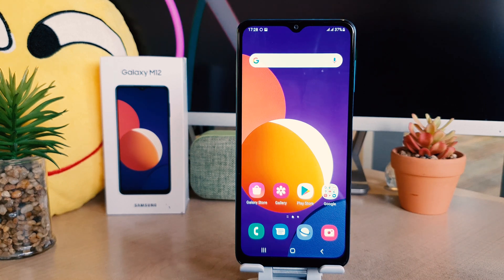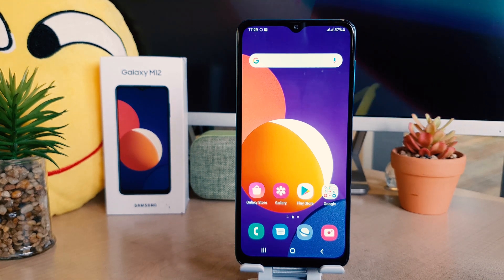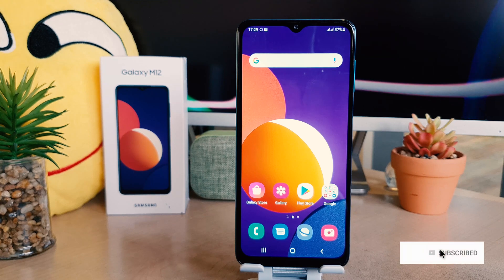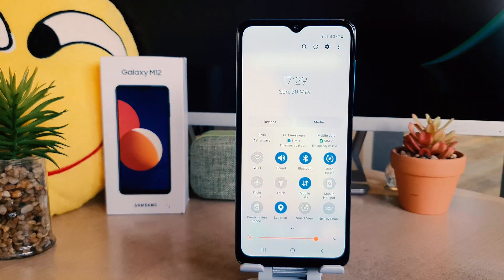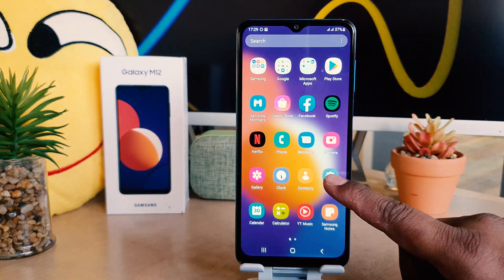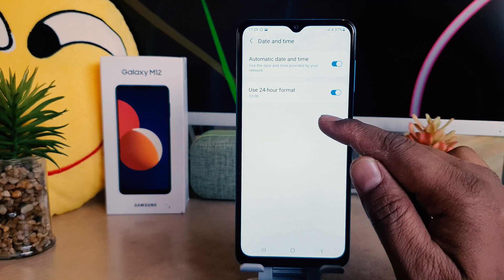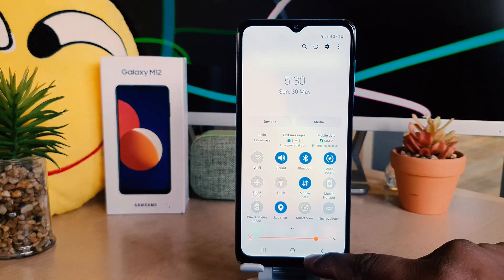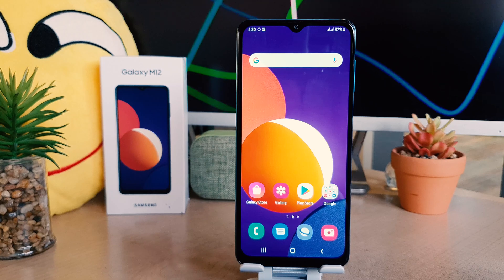How to Change 24 Hours Time Format in Samsung Galaxy M12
In this video i am going to share with you how to change 24 hours time format in Samsung Galaxy M12